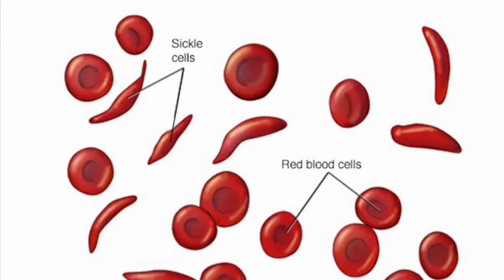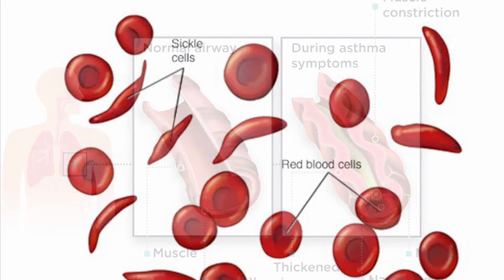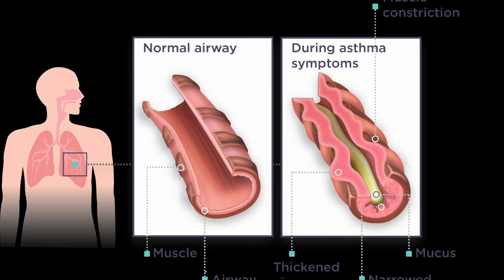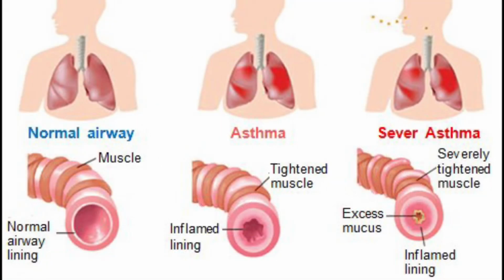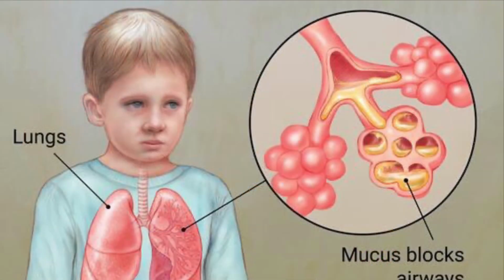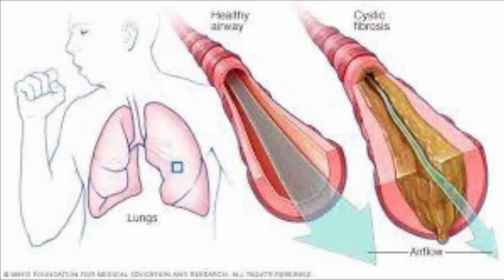March 6, 2021